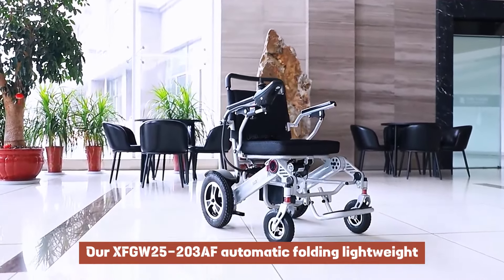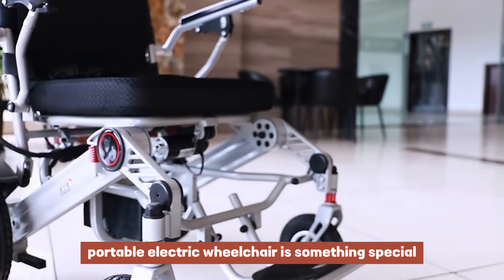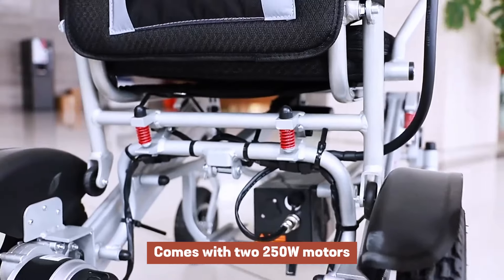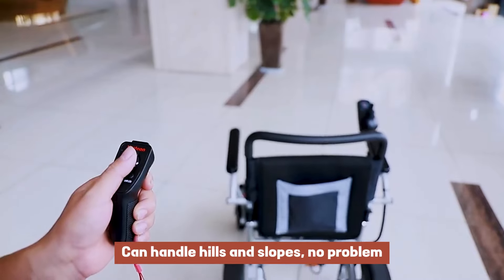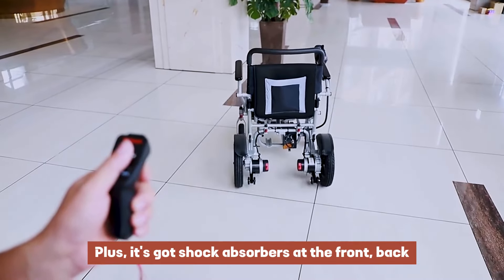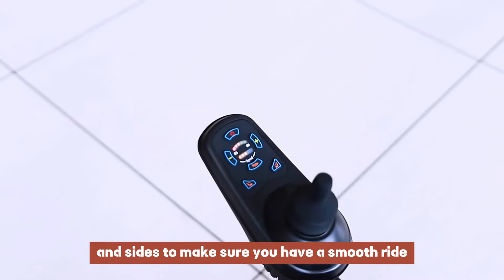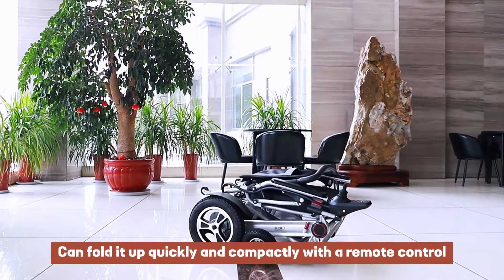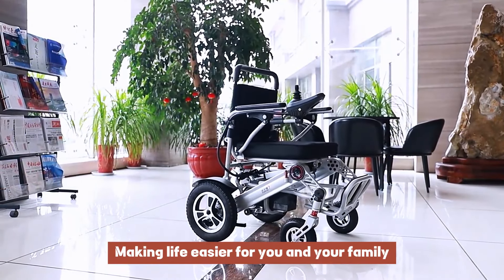Why should you trust the XFGW25-203AF wheelchair?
We are a professional manufacturer of mobility product electric wheelchair ,mobility scooter, transfer chair, rollator and so on ,focusing on the production of electric wheelchair for 20 years.
Completed ISO13485, ISO9001, UK MHRA, the Netherlands CIBG, the USA FDA 510K Registration.